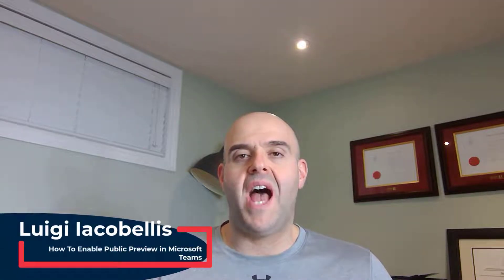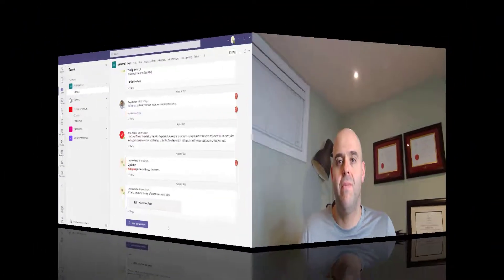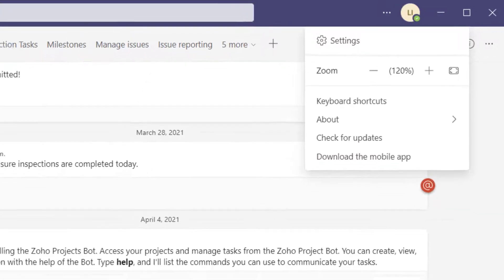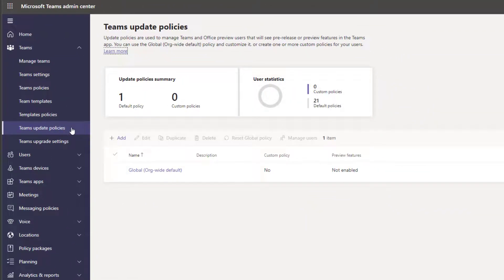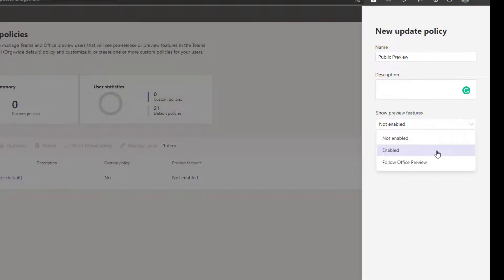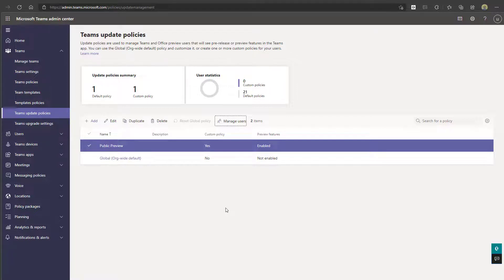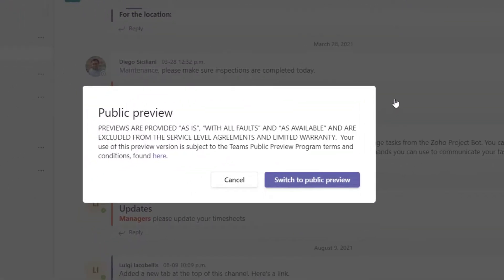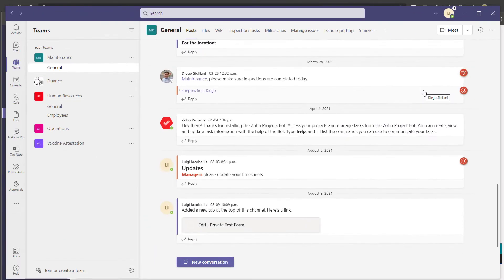How To Enable Public Preview in Microsoft Teams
This tutorial will demonstrate how to enable Microsoft Teams Public Preview. The Microsoft Teams Public Preview program allows users who opt in to gain early access to unreleased features. This program is meant to allow users to test out new features before they are made generally available. It is important to note that new features available in the Microsoft Teams public preview program are in a pre-release state meaning that they could have bugs or other defects. They may also change slightly from when they are released into general availability. Specifically, this tutorial will demonstrate how to create a Microsoft Teams update policy in the Microsoft Teams admin centre to permit users to manually opt into the public preview program. It will also demonstrate how to assign the update policy to specific users.

Timeline:
0:00 - Start
0:25 - What is Microsoft Teams Public Preview?
1:20 - Microsoft Teams UI before public preview is enabled
3:05 - Create Microsoft Teams Update Policy in Teams Admin Centre
4:40 - Assign Microsoft Teams Update Policy to Users in Admin Centre
5:50 - Enable Microsoft Teams Public Preview